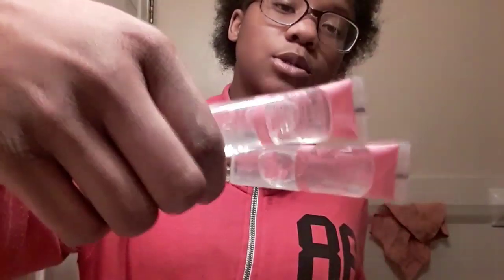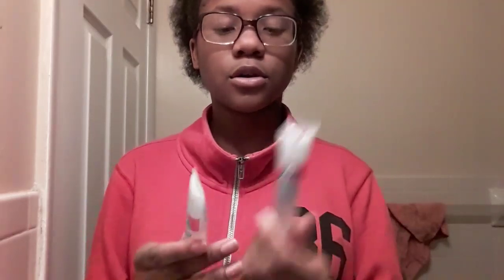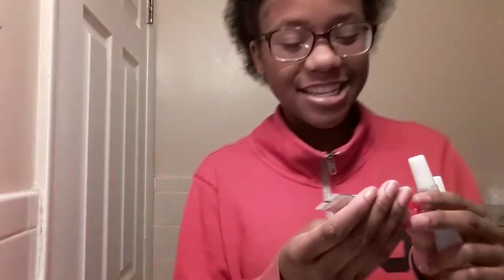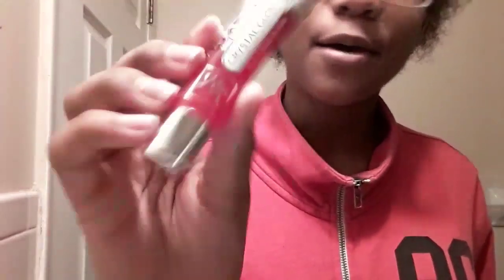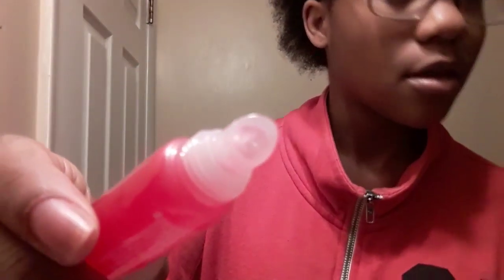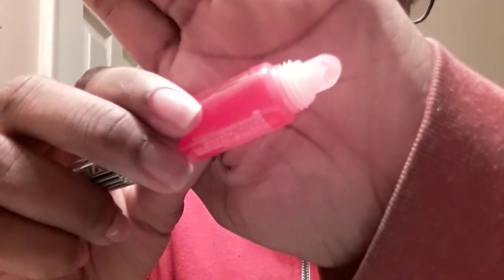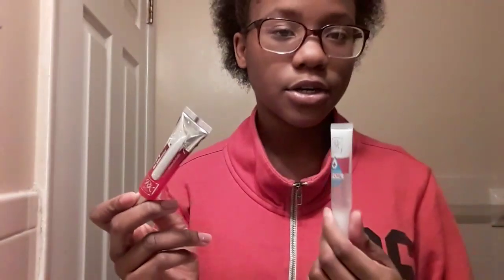Vlogmas Day 9 / Update Lip Glosses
Hey guys welcome back to our channel and today I didn't do a regular vlog bit I did post my updated lipgloss collection so go  like, Subscribe and share this video with your friends.